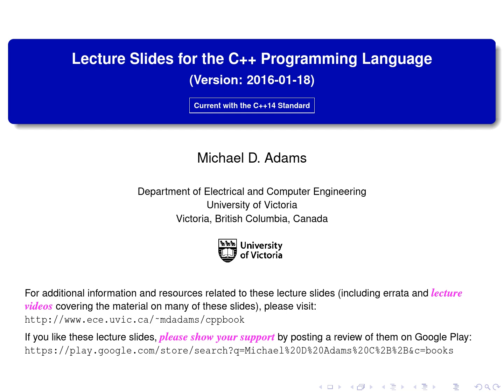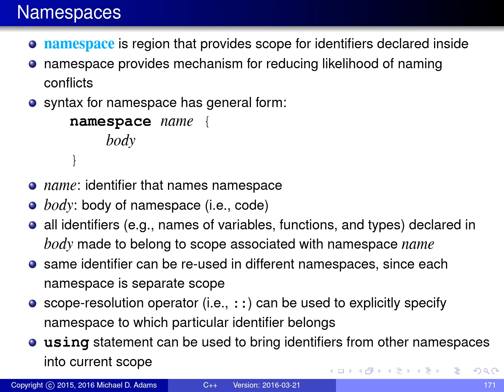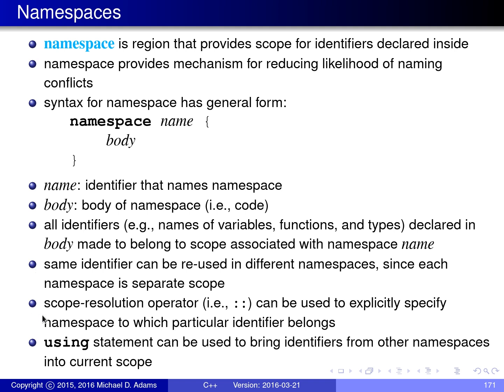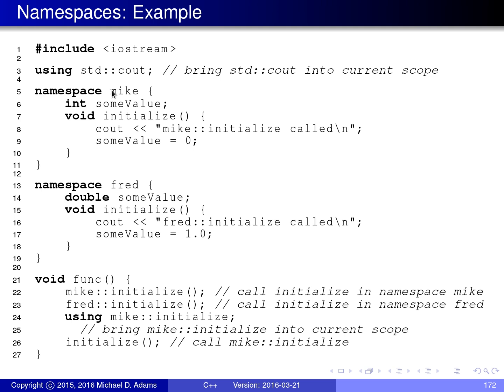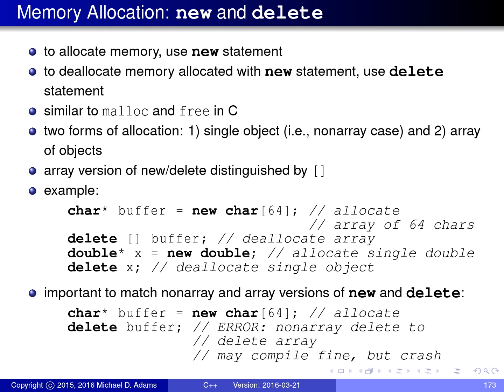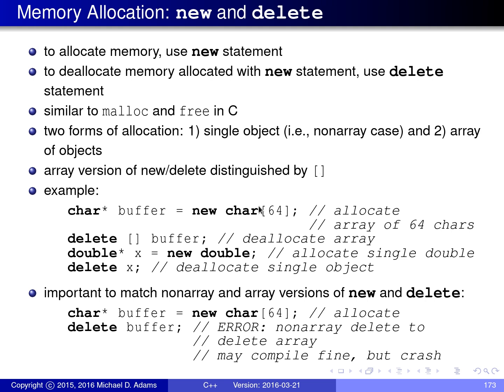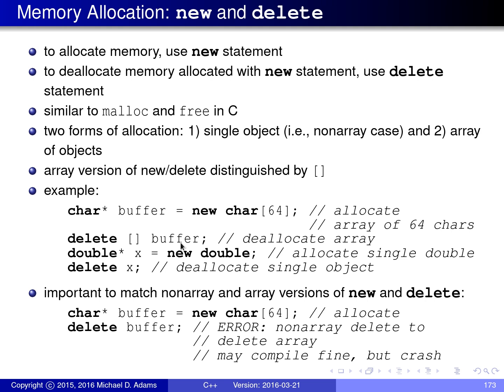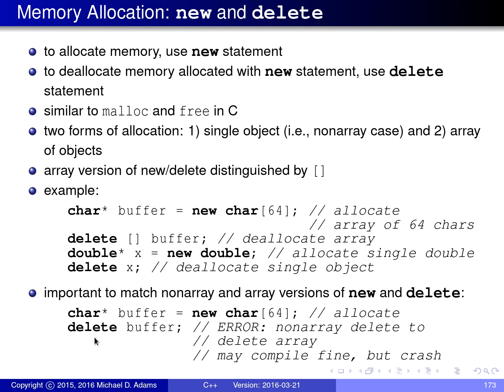C++ Lecture Series --- Basics --- Part 7 of N --- Miscellany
Time Offsets:
Title [00:00:00-00:00:16]
Section: Miscellany [00:00:16-00:00:23]
Namespaces [00:00:23-00:02:28]
Namespaces: Example [00:02:28-00:05:11]
Memory Allocation: new and delete [00:05:11-00:08:13]